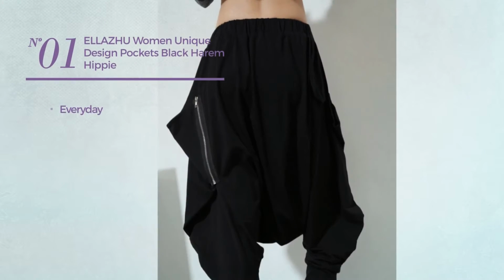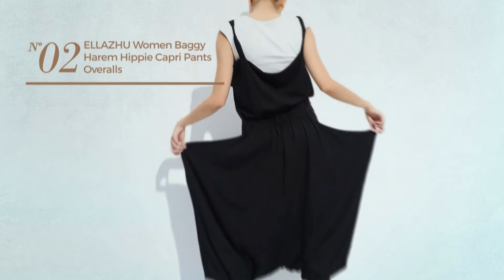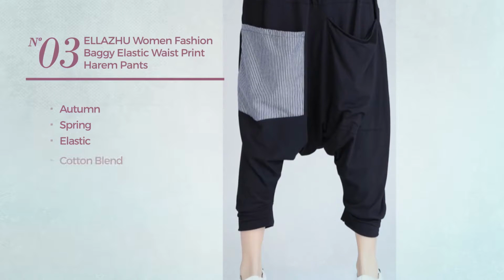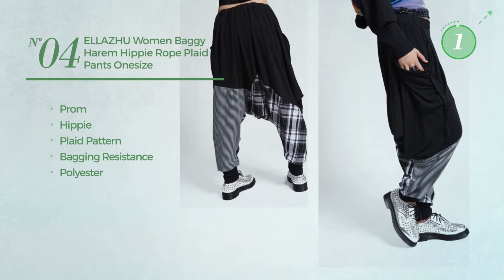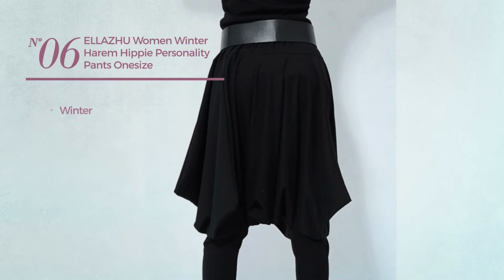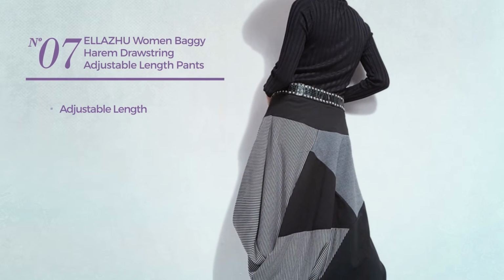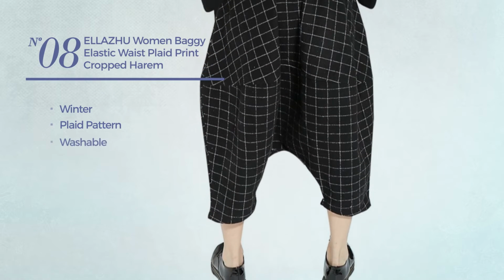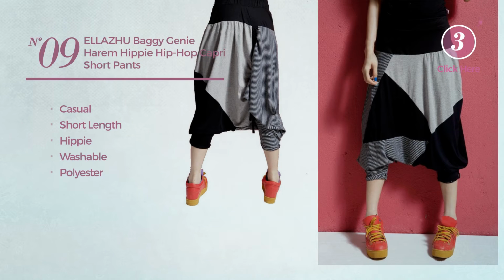10 Women's Pants Collection By Ellazhu Spring 2017 Collection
10 Women's Pants Collection By Ellazhu Spring 2017 Collection

Shop for Women'S Pants Collection By Ellazhu Spring 2017 Collection
ELLAZHU Women Unique Design Pockets Black Harem Hippie Hip-hop Pants GY1054

ELLAZHU Women Baggy Harem Hippie Capri Pants Overalls Onesize GM255

ELLAZHU Women Fashion Baggy Elastic Waist Print Harem Pants Trousers Onesize GY837

ELLAZHU Women Baggy Harem Hippie Rope Plaid Pants Onesize GY206

ELLAZHU Baggy Harem Hippie Horizental Stripe Pants Trouser Onesize GY104

ELLAZHU Women Winter Harem Hippie Personality Pants Onesize GY508 Black

ELLAZHU Women Baggy Harem Drawstring Adjustable Length Pants Trousers Onesize GY259

ELLAZHU Women Baggy Elastic Waist Plaid Print Cropped Harem Pants GY1153

ELLAZHU Baggy Genie Harem Hippie Hip-hop Capri Short Pants Trouser Onesize GY02

ELLAZHU Women Baggy Harem Hippie Galaxy Printing Pants Trousers Onesize GY284

Try also: #